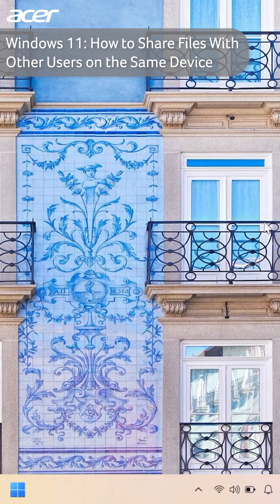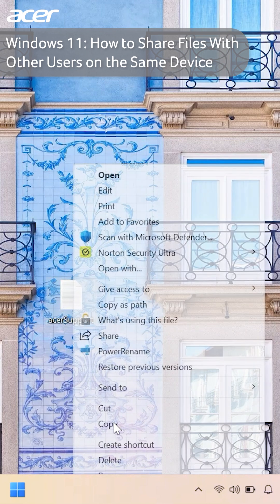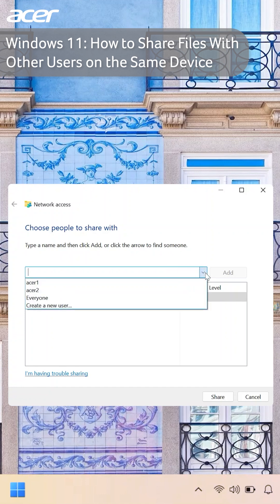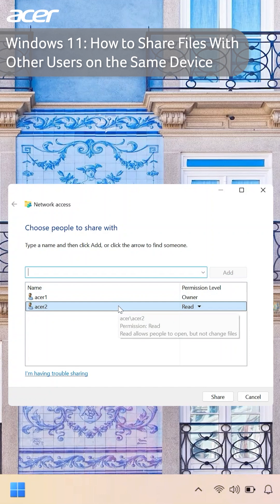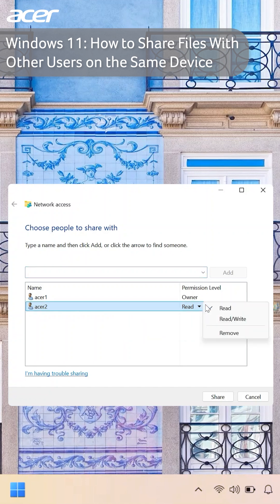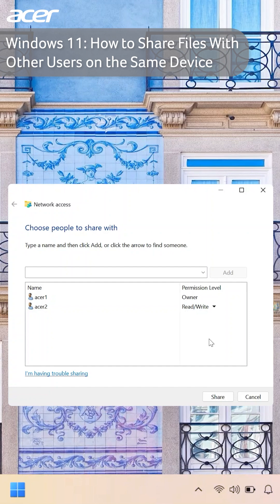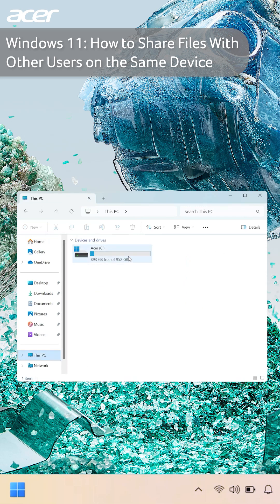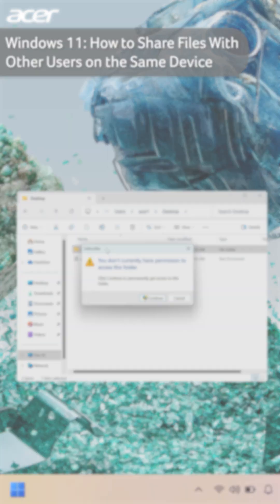Windows 11 - How to Share Files with Other Users on The Same Device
Did you know that you can easily share files between users on the same device through File Explorer? Without the need for uploading files to an external device or to a third-party cloud service, in a couple of clicks, you can quickly share files with other users. When sharing files, you can decide whether users will only be able to Read the file or if they will be able to Read and Write (overwrite data) the file.